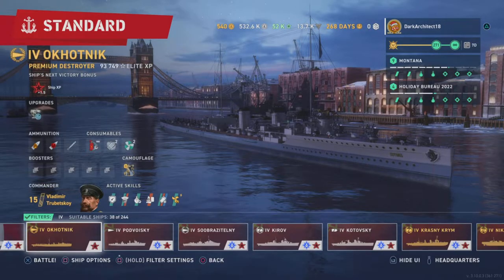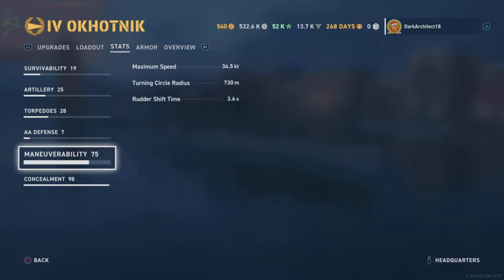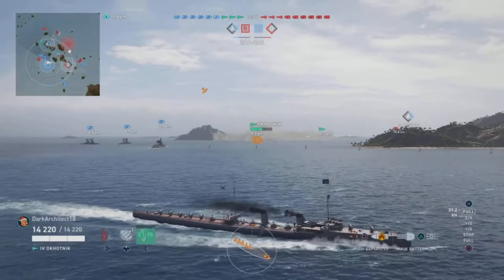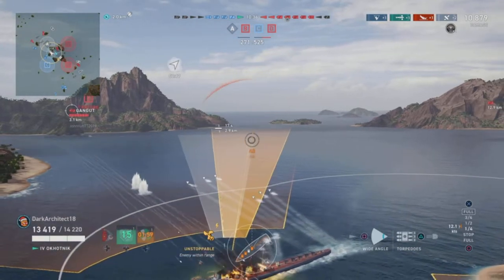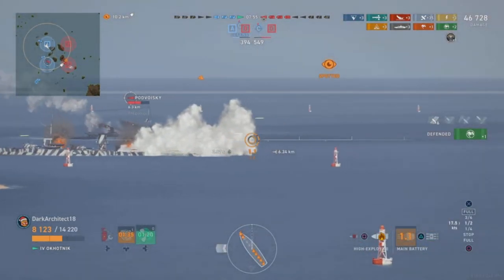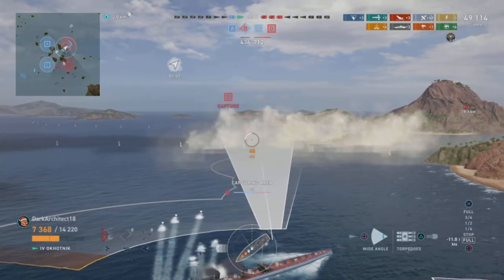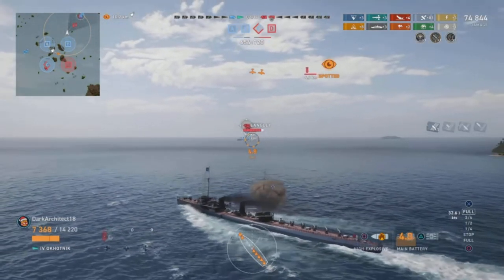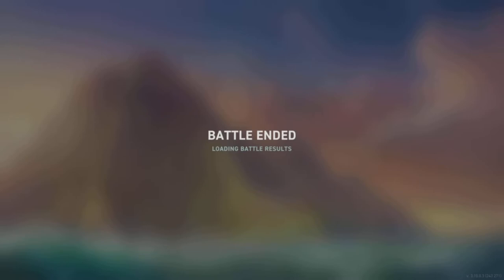War Canoe Ambush | World of Warships Legends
Commander Review, Armor Viewer, and gameplay guide for the Russian Destroyer Okhotnik in World of Warships Legends.
100K Damage in Tier 4 Premium USSR Destroyer Okhotnik
USSR Okhotnik Medals: Kraken Unleashed, High Caliber, Confederate, Devastating Strike and Arsonist.

USSR Okhotnik Commander Review: 1:12
USSR Okhotnik Armor Viewer: 3:35
USSR Okhotnik Gameplay Begins: 3:47